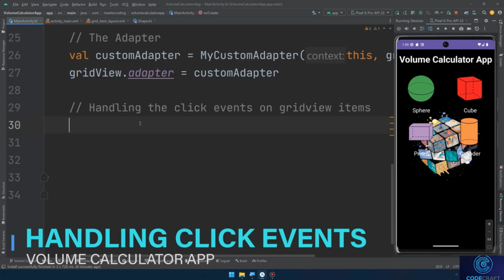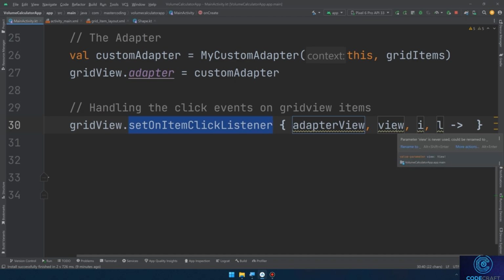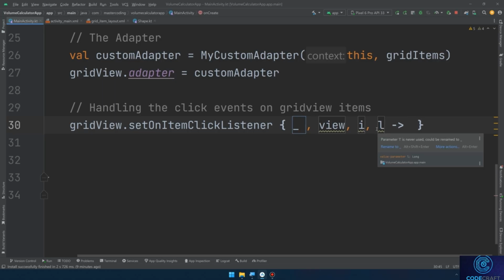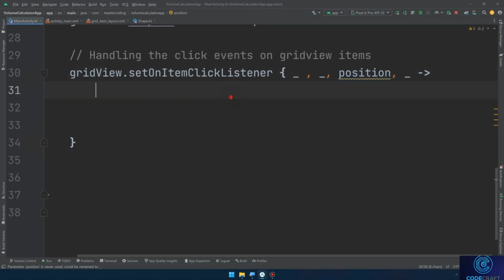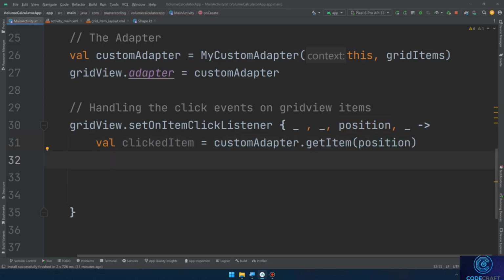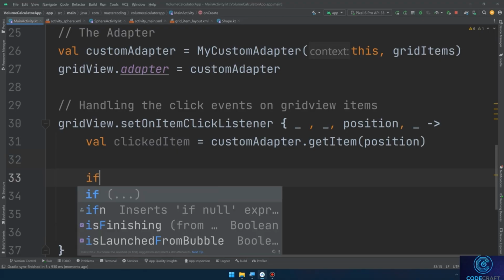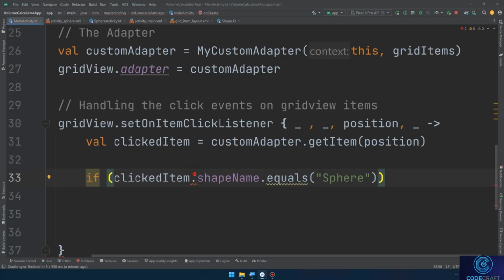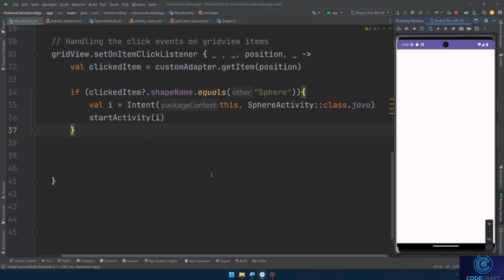(468) Handling Click Events on GridView in Android | OnItemClickListener Tutorial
In this lesson from The Complete Android Development Course, you'll learn how to handle Click Events on GridView using Android Studio and Kotlin.

In real-world Android applications, users interact with grid items every day — selecting products in shopping apps, choosing images in galleries, opening categories, selecting games, and navigating dashboards. Learning how to handle GridView item clicks is essential for creating interactive and user-friendly applications.

In this tutorial, you'll learn how to implement OnItemClickListener, detect GridView item selections, retrieve clicked item data, connect click events with adapters, and create dynamic interactions inside your Android apps.

This lesson combines previous concepts like GridView, ArrayAdapter, Custom Layouts, and Data Handling into a practical Android project workflow.

By the end of this tutorial, you'll confidently create interactive GridView applications and understand how click handling works in Android UI development.

📚 In this tutorial you will learn:
GridView Click Events
OnItemClickListener
Handling User Interaction
Detecting Selected Items
Getting Clicked Position
Getting Clicked Data
GridView Adapter Integration
ArrayAdapter Click Handling
Custom Grid Item Interaction
Android UI Events
Real Project Example
🚀 Technologies Covered
Android Studio
Kotlin
Android SDK
GridView
OnItemClickListener
ArrayAdapter
Custom Adapter
XML Layout
Android UI
Mobile App Development
🎯 Why Learn GridView Click Events?

✅ Create Interactive Android Apps

✅ Handle User Actions

✅ Build Shopping & Gallery Apps

✅ Improve UI Development Skills

✅ Prepare for RecyclerView Click Handling

GridView
Item Click Listener
OnItemClickListener
Adapter Events
User Interaction
Android Studio
Kotlin Programming
Android UI
App Navigation
Mobile Development

✔ Strong Android Event Handling Skills

✔ Better GridView Knowledge

✔ Real Project Development Experience

✔ Professional Android UI Workflow

✔ Ready for RecyclerView Item Clicks

This tutorial is perfect for:

Android beginners
Kotlin beginners

After completing this lesson, you'll understand how to make GridView components interactive and respond to user actions like a professional Android developer.

Android Development
Kotlin Programming
Java Programming
Firebase
Flutter Development
Python
SAP
AI & Machine Learning
Graphic Design
Video Editing